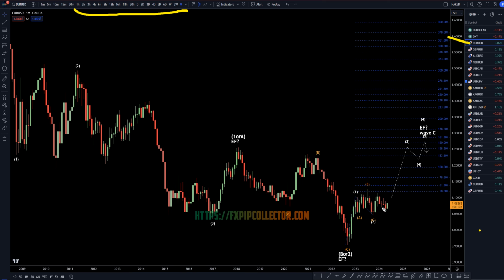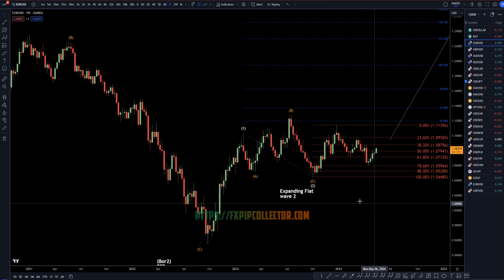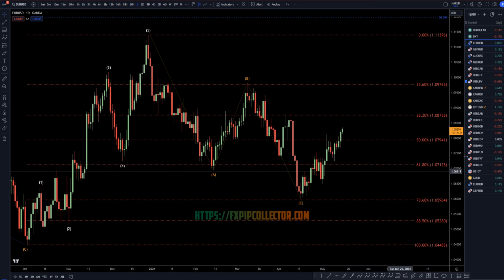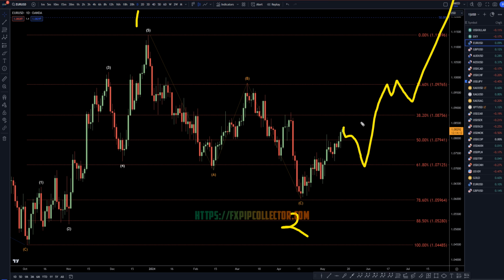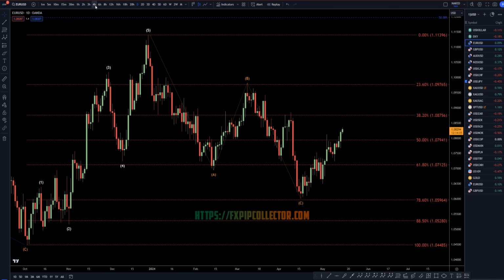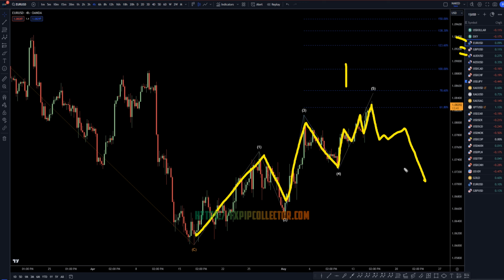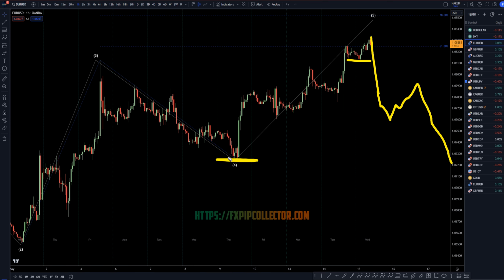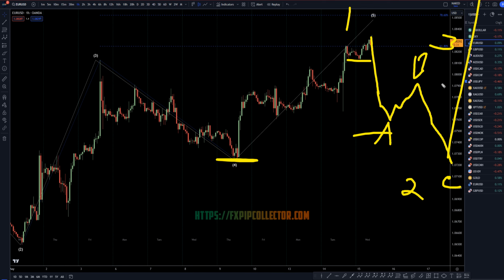Latest EURUSD Forecast and Technical Analysis for May 15, 2024